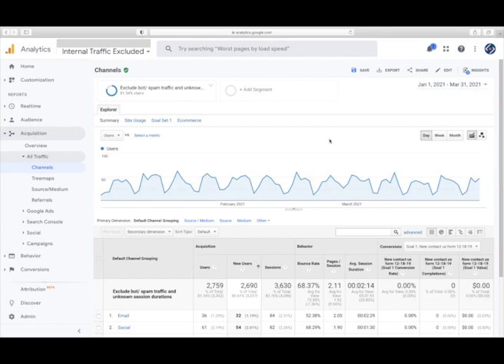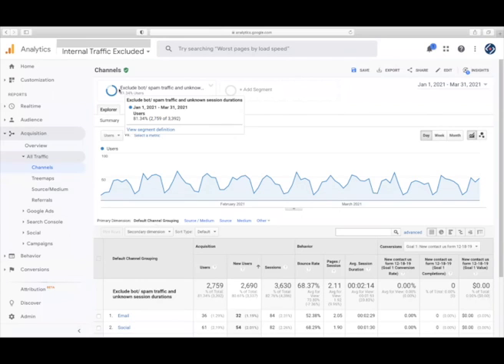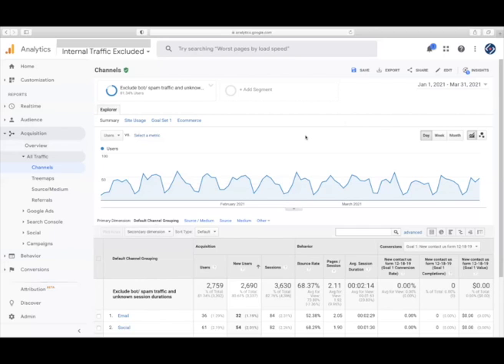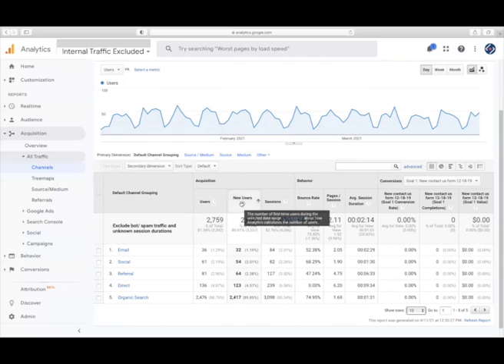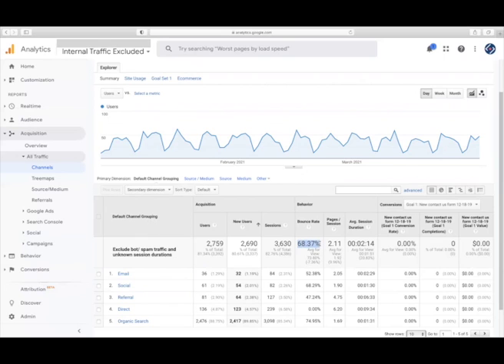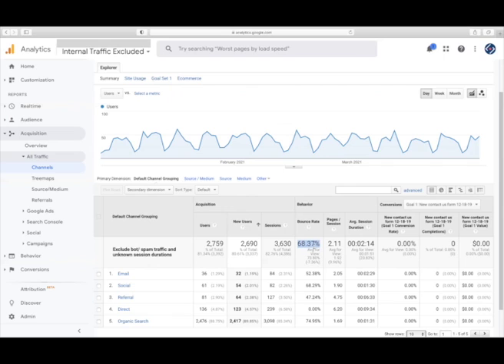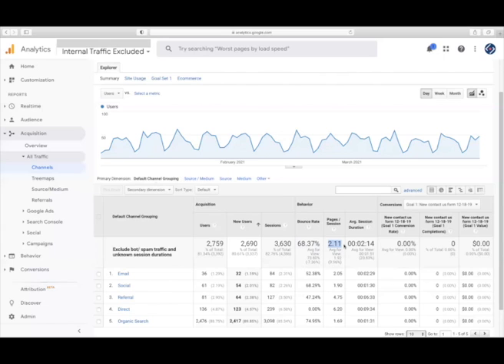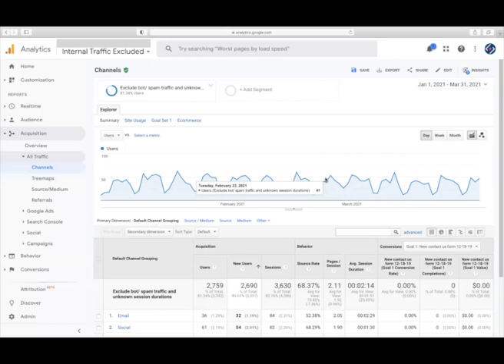Google Analytics Top 5 KPIs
Discover the best practices when using Google Analytics to examine the KPI's of your financial advisor website.

For more information about how financial advisors are using case studies on their websites, contact Paladin Digital Marketing today!

Transcript:
hi this is caroline and i am the data analytics specialist at paladin digital marketing in today's short video i will be showing you where to look in your google analytics account to find your financial advisor website's top five key performance indicators or kpis this is the data that will really give you an idea of how users are engaging and interacting with your site i will first note that we are looking at a specific segment of data that we have designed to filter out bots and some other unreliable data that is not truly representative of the site's visitors but we can discuss that at another time that's shown here i will also note that for this video we are looking at the first quarter of 2021 but you can select any time frame you want by choosing your dates up here now on to the top five kpi for a financial advisor website the best place to view these is the page you see here to navigate here you'll want to go to acquisition all traffic and select channels and that will take you to this page the first kpi we will look at is the number of new users that's here and it can further be broken down into the means that they found your website shown here this gives you an idea of how many new people are seeing your site for the first time generally you want to see this number improving from month to month as your site gains traction and draws in more visitors another incredibly useful piece of information and our second top kpi is the percentage of organic traffic which is shown in that breakdown below whether you're looking at total users or new users the percentage of organic traffic will be shown here or here this number represents high quality traffic to your site since people who found your site organically were looking for something specific on the internet that brought them to your site so these users tend to be more interested in the content your site provides and they usually spend more time exploring your website our third top kpi is bounce rate which you can find over here and for this this is a percentage that indicates how many users find their way to one of your web pages and then leave without ever visiting a second page on your site since you want people to spend more time on your site and visit multiple pages the lower the percentage the better if you are seeing a bounce rate of 60 or higher that could be an indicator that something on your site is not resonating with visitors such as the website design message or how intuitive the navigation is as you can see here for this particular client there's a little room for improvement

this brings us to our fourth top kpi which is pages per session shown here this is the average number of pages a user visits on your website during a single session ria sites that are performing well typically see users interact with two or more pages when visiting the site anything less could indicate an issue with the website design or content last top kpi is session duration which is just to the right of that this is how long people are spending on your site before exiting visitors to your website will form their first impression within eight or nine seconds so it's important to make the right impression an ria site that is performing well should have an average session duration of two minutes or more meaning that people are sticking around and exploring what your website have has to offer so there you have it the top five kpi to evaluate for a financial advisor website i hope this video has been helpful for more information contact the experts at paladin digital marketing